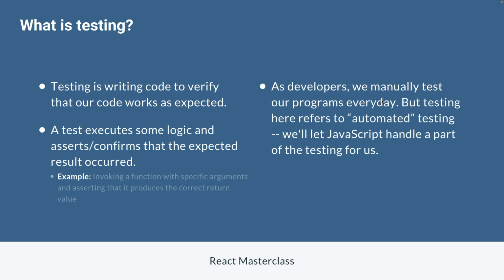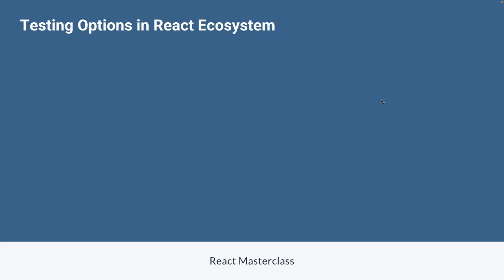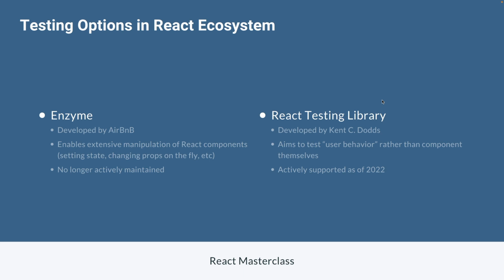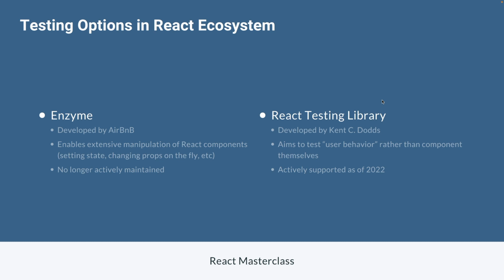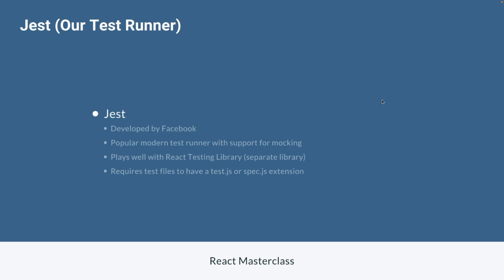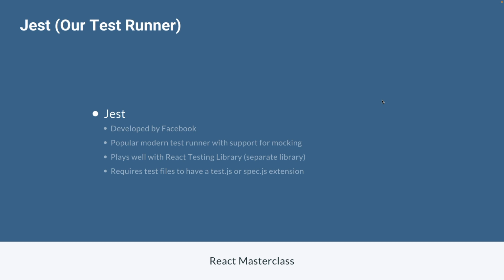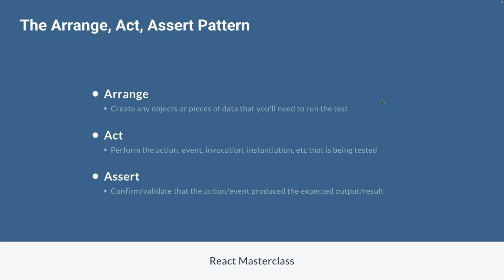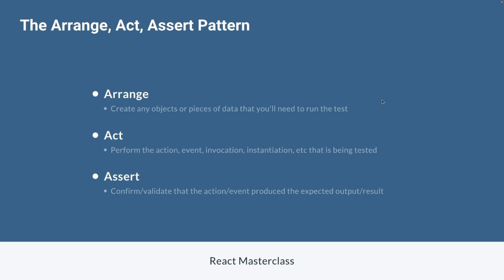React Masterclass #147 - What is testing?